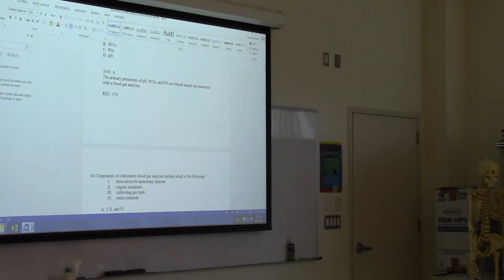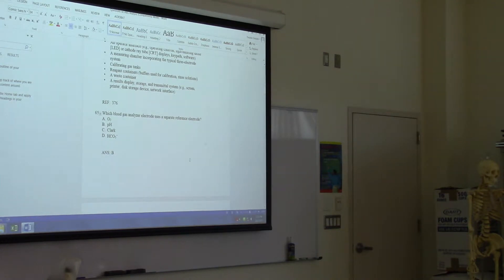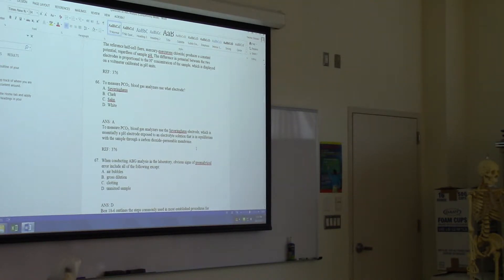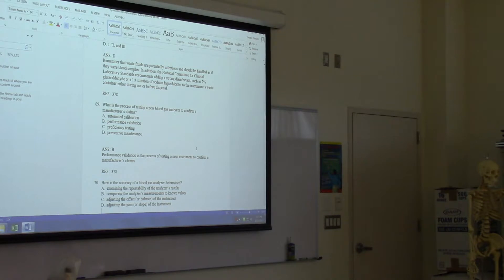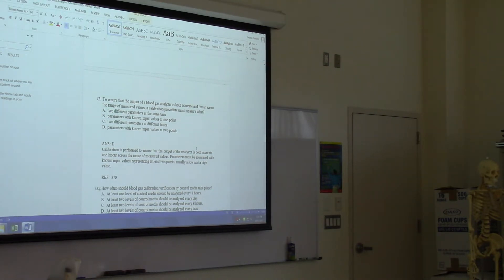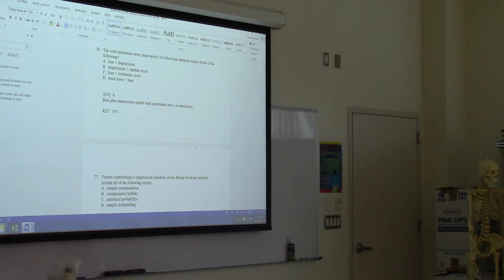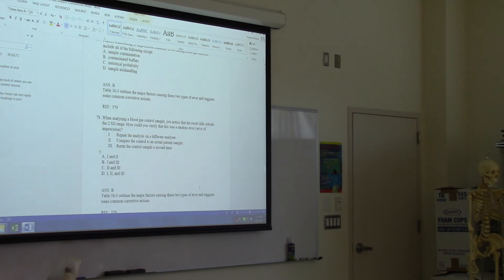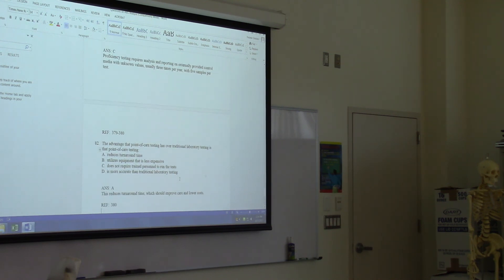ABG Analysis Practice Questions